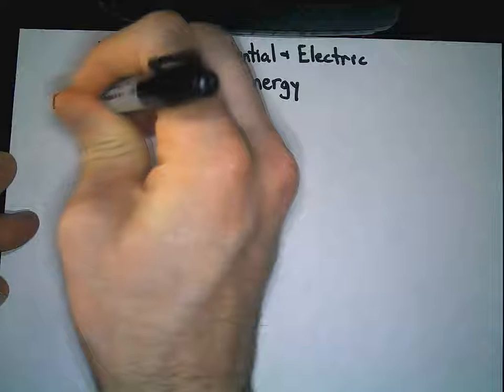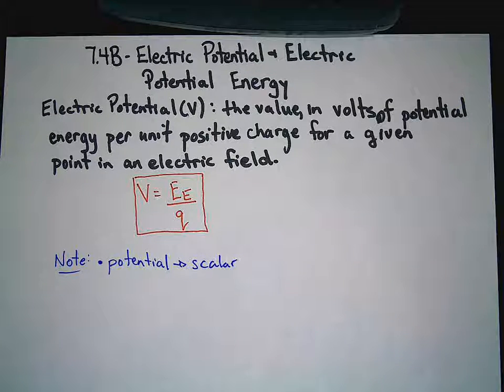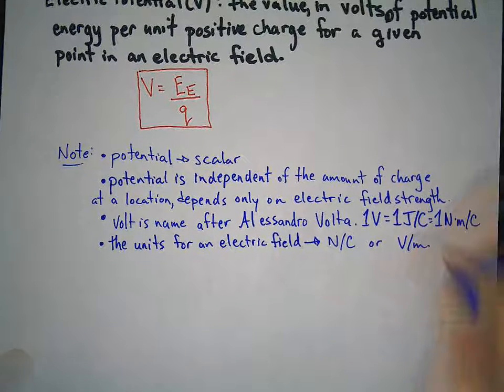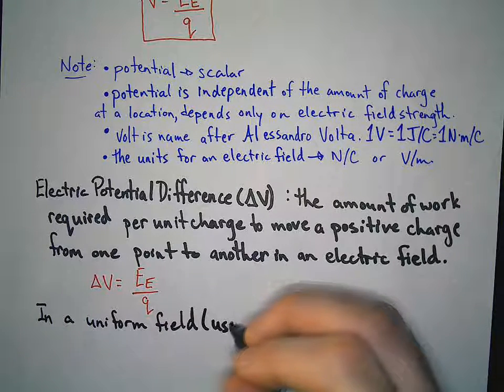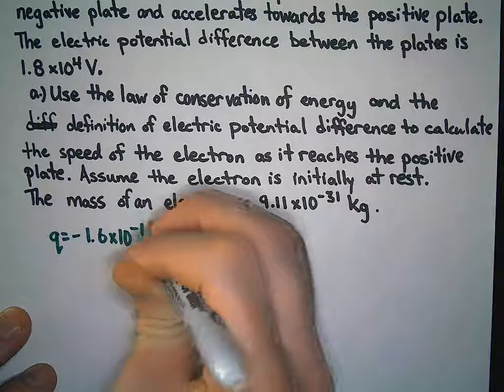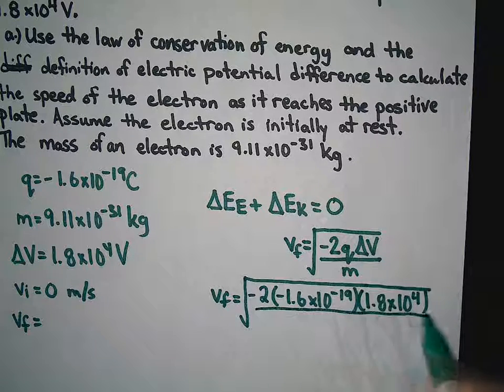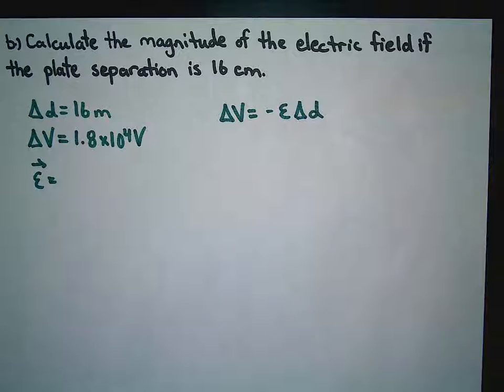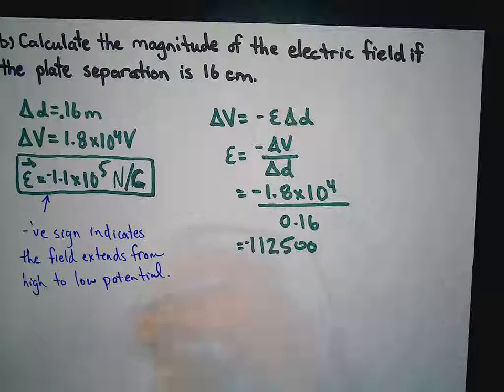Section 7 4B Electric Potential and Electric Potential Energy